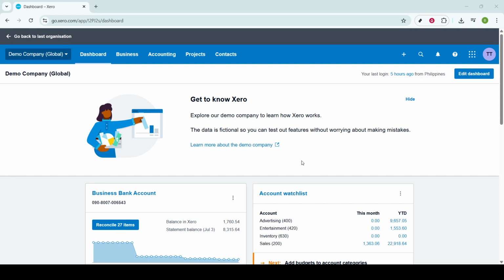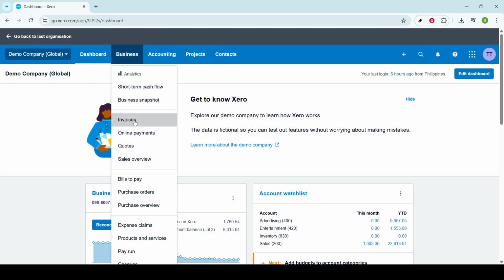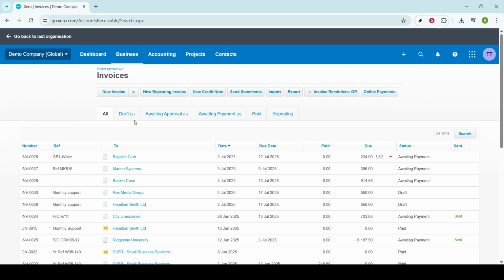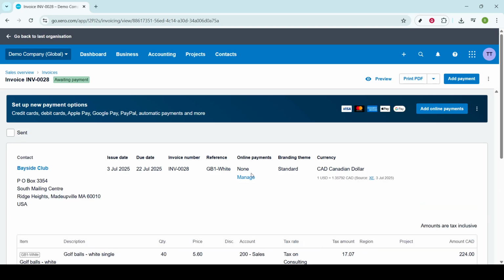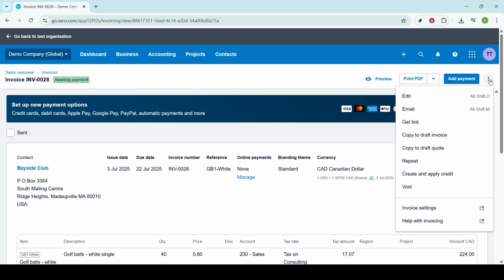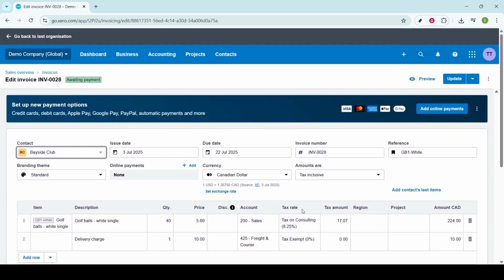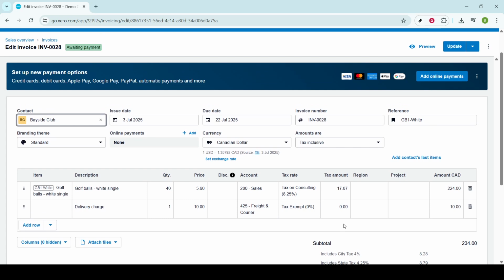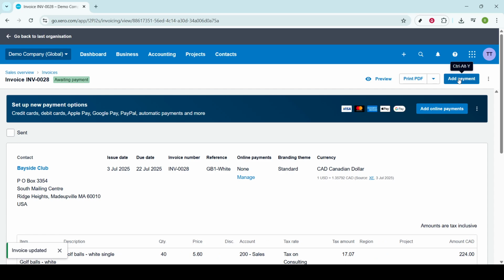How to Edit Xero Invoice [2026 Full Guide]